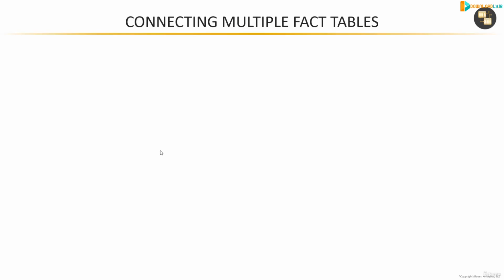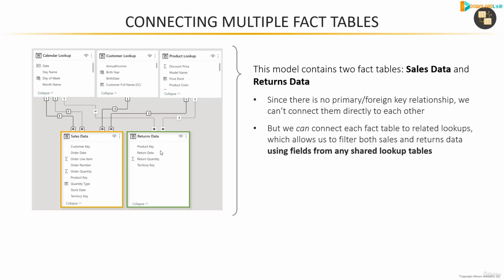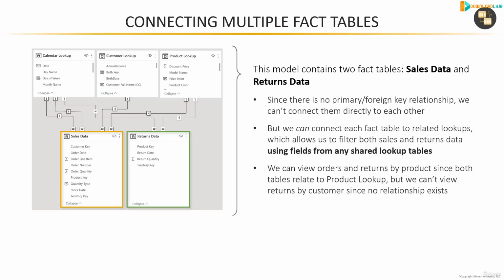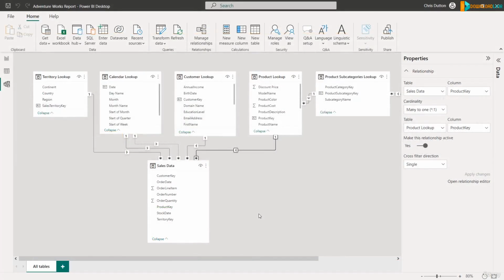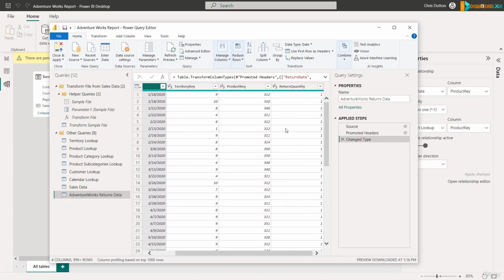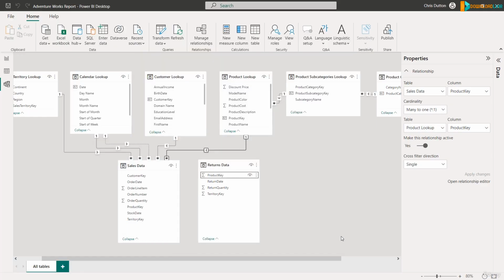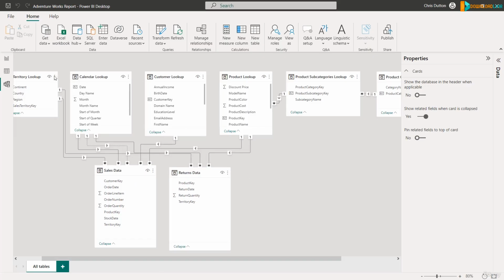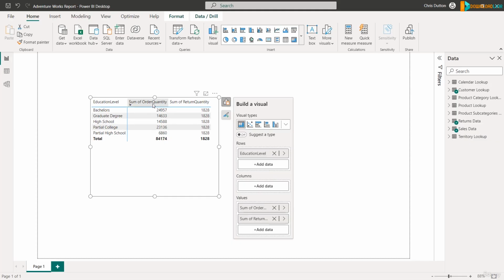4.14 Connecting Multiple Fact Tables - Microsoft Power BI Desktop for Business Intelligence|YDisLive